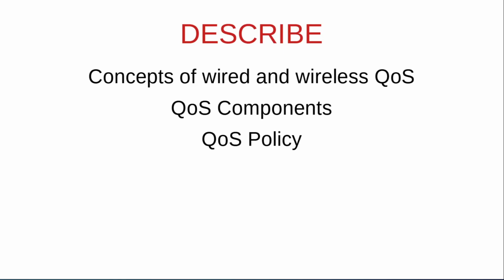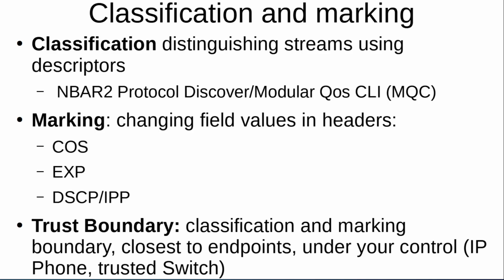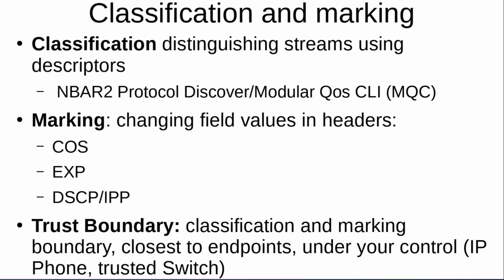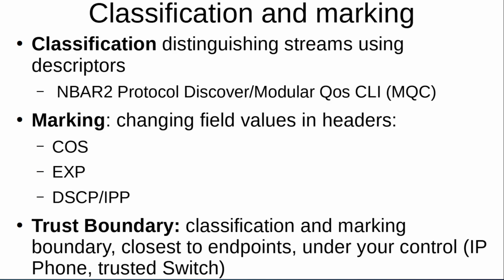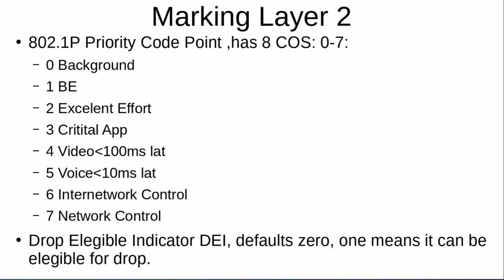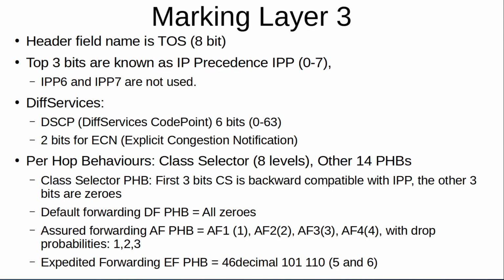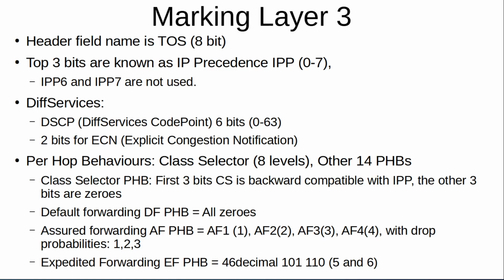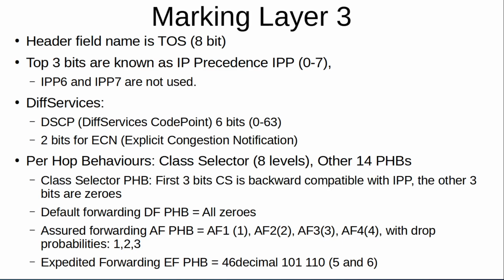QOS1: DiffServ, Classification and Marking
DESCRIBE
Concepts of wired and wireless QoS
QoS Components
QoS Policy